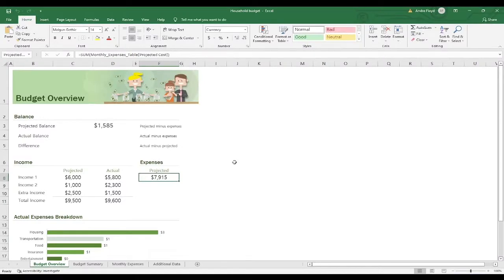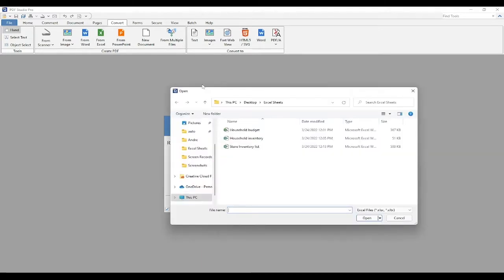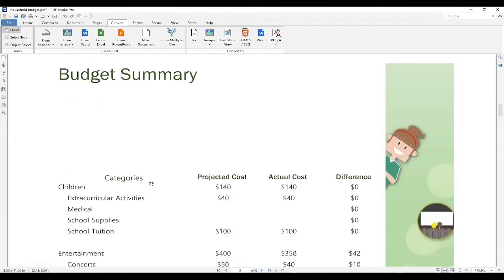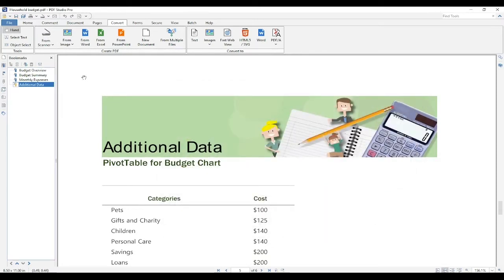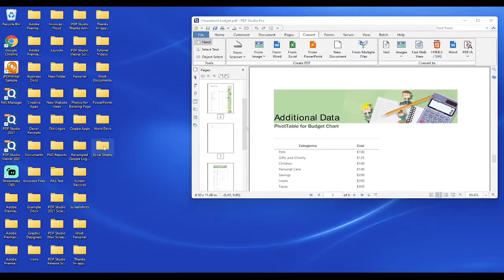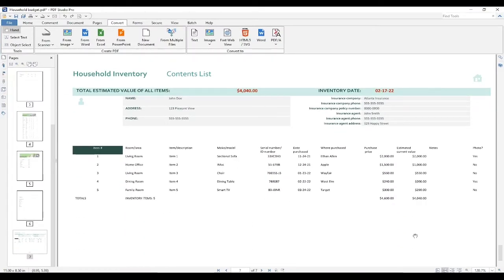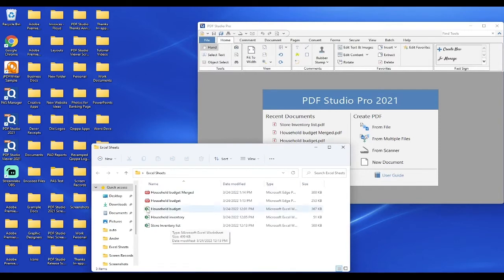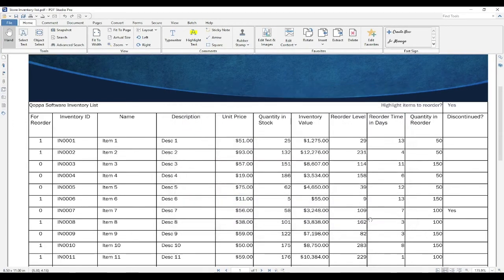Convert an Excel Sheet into a PDF using PDF Studio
In this tutorial we show users how to convert Microsoft Excel sheets into PDFs, a few different ways, using PDF Studio.

PDF Studio supports all major operating systems such as Windows, macOS, Linux, and more!